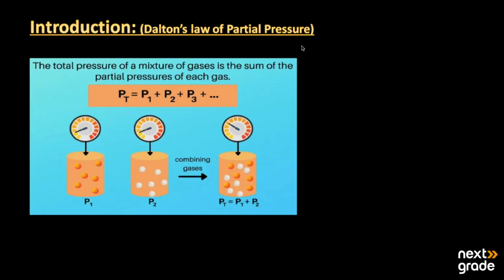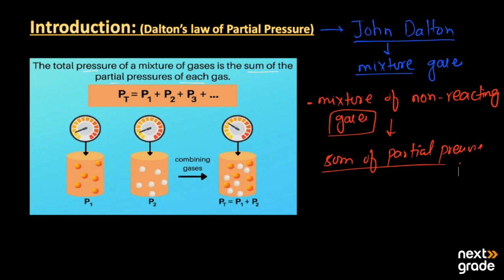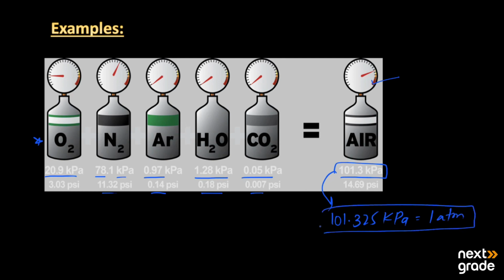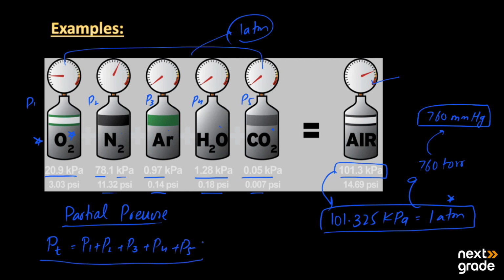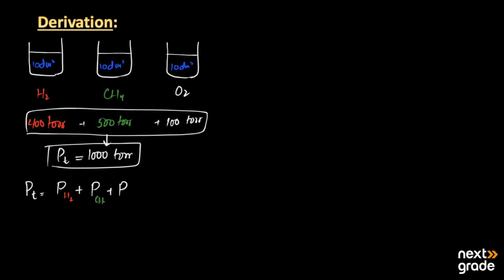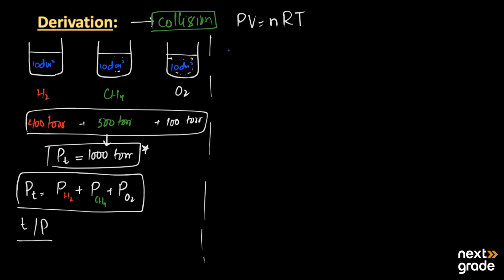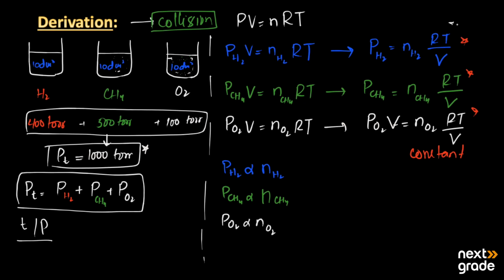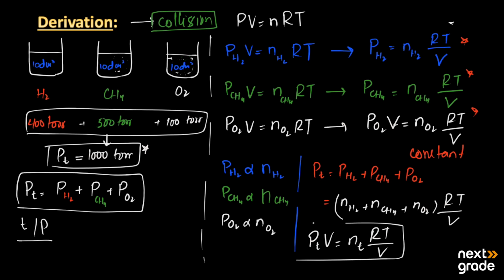Dalton's Law of Partial Pressure: Gas Mixtures and Total Pressure | Grade 11 Chemistry | Lecture 14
Explore Dalton's Law, which states that in a mixture of non-reacting gases, the total pressure exerted by the mixture is equal to the sum of the partial pressures of individual gases. This Grade 11 Chemistry lecture provides a comprehensive understanding of how this law applies to gas mixtures.